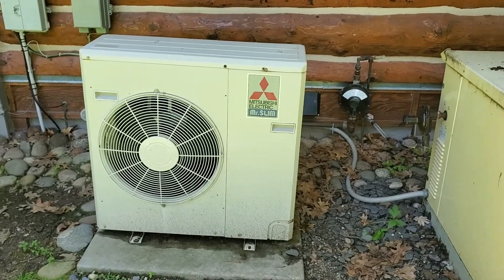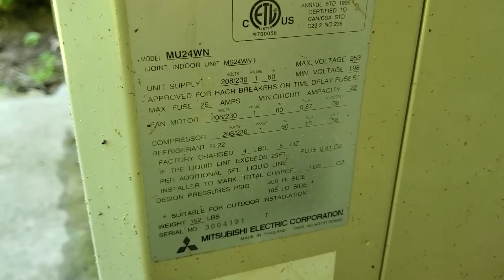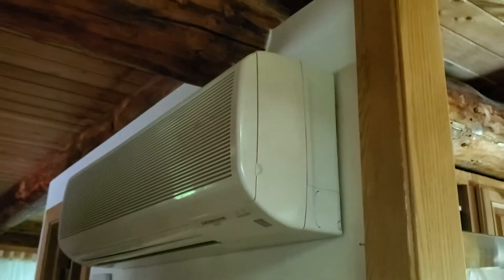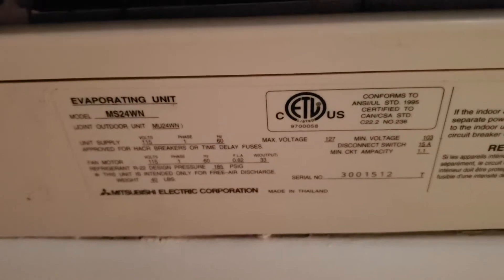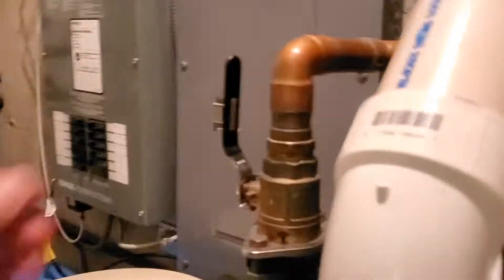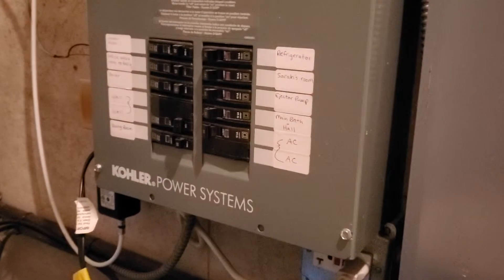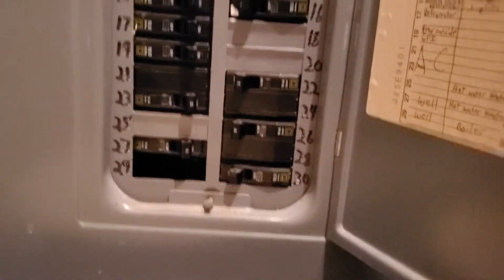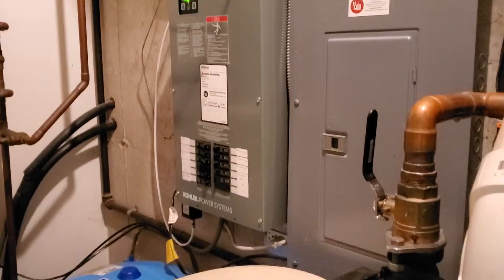597149 6-11-19 langell